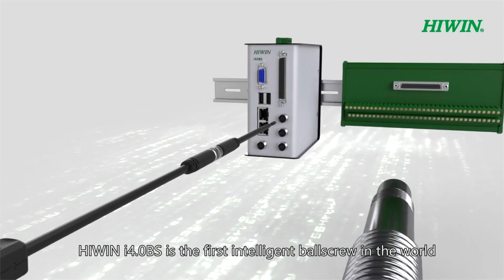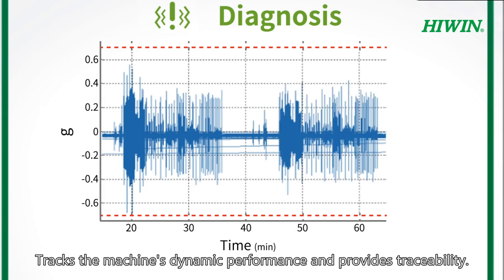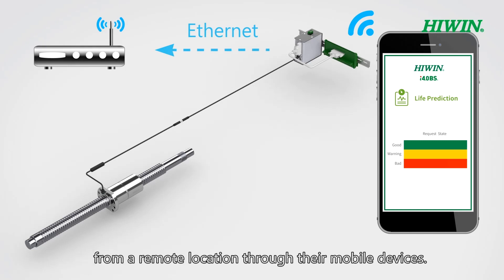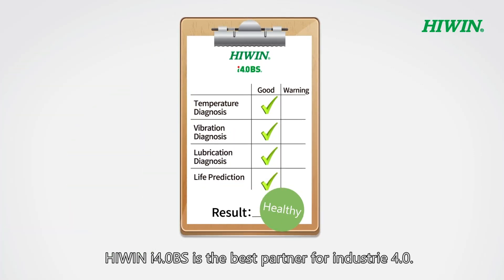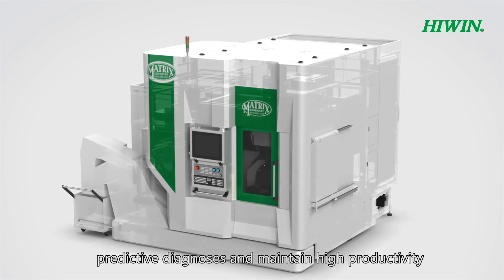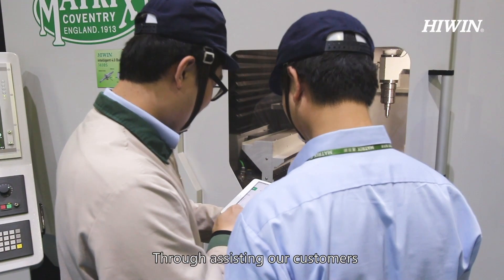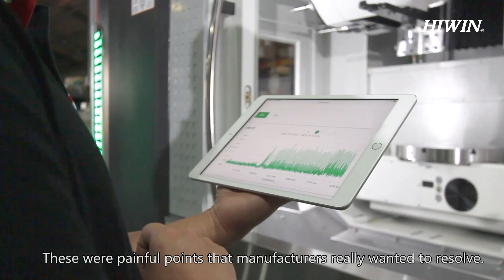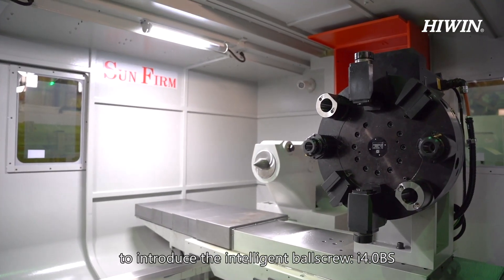i4.0BS | Intelligent 4.0 Ballscrew 產品介紹-智慧型滾珠螺桿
HIWIN 世界首創與工業 4.0連結之智慧型滾珠螺桿 i4.0BS® (intelligent 4.0 Ballscrew)，搭載複合式感測器，具備振動提醒、溫度警示、壽命預診與智慧潤滑功能，讓使用者可由遠端網頁即時掌握機台狀況，避免無預警停機，達到節能環保，優化機台維修保養週期的功效，是您實現智慧工廠的最佳夥伴！

HIWIN i4.0BS® is the first intelligent ballscrew in the world. Ballscrew with multifuction sensor has functions of vibration and temperature diagnosis, life prediction and smart lubrication. It provides users to monitor real-time conditions of machines and avoid machine unexpected shutdown. Moreover, it helps to save energy and pre-schedule the maintenance.